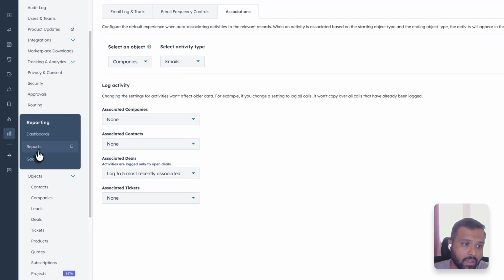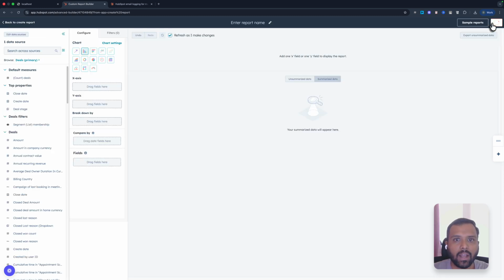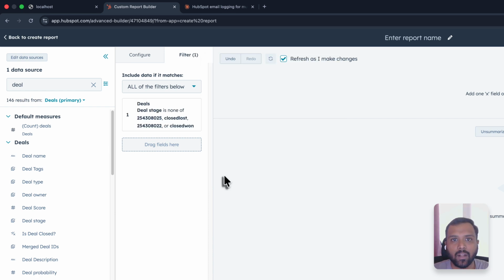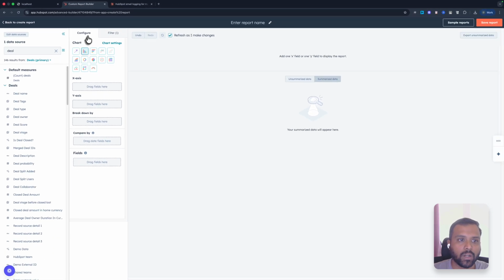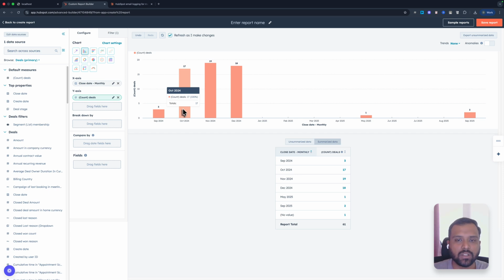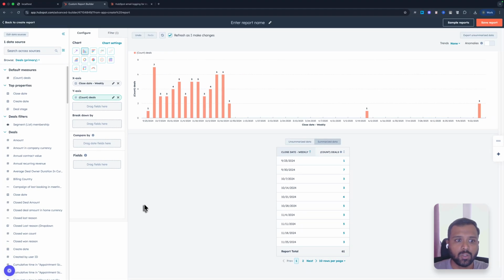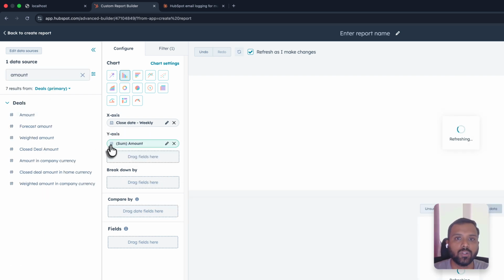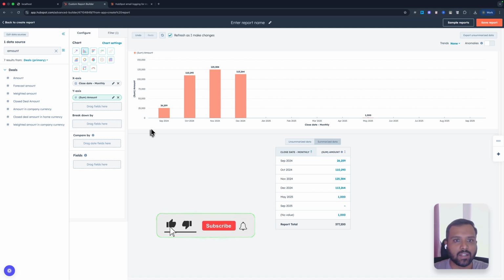HubSpot Reporting Made Easy: Monitor Your Open Deals & Revenue in Real-Time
In this tutorial, I'll walk you through creating a powerful deal pipeline report that shows you:
✅ Total number of open opportunities
✅ Dollar value of your pipeline
✅ Month-on-month and week-on-week breakdowns
✅ How to filter out closed deals for accurate tracking
Perfect for sales teams who need clear visibility into their pipeline!

🎯 What You'll Learn:
-Setting up custom reports in HubSpot
-Using deal stage filters effectively
-Switching between count and revenue views
-Creating date-based performance tracking

💼 About Me:
I'm a specialized HubSpot and Marketing Operations consultant that helps businesses implement and optimize HubSpot for maximum ROI. Whether you're struggling with CRM setup, reporting, or full-scale MarketingOps implementation, I've got you covered.